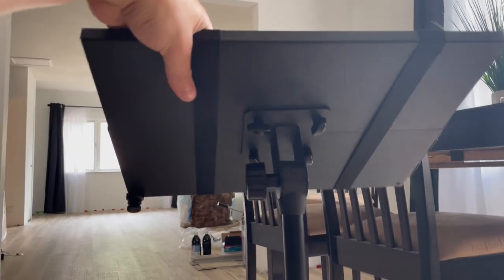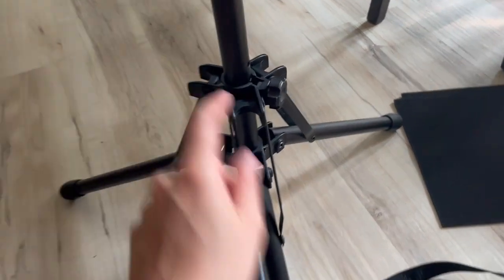ORWOD Projector Stand Laptop Tripod Stand - Portable Stand Adjustable Height 20 to 60 Inch - Review